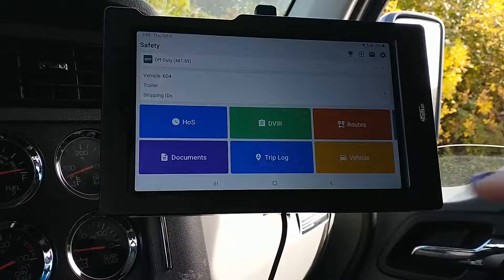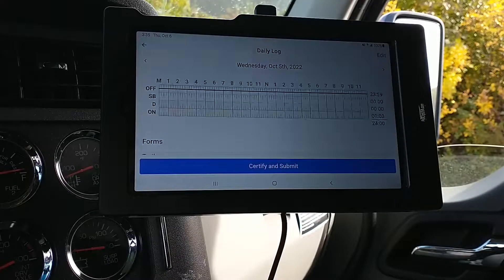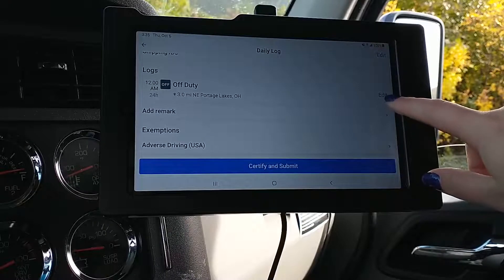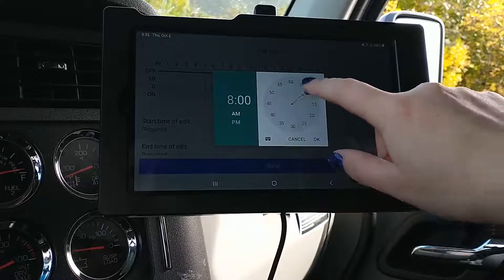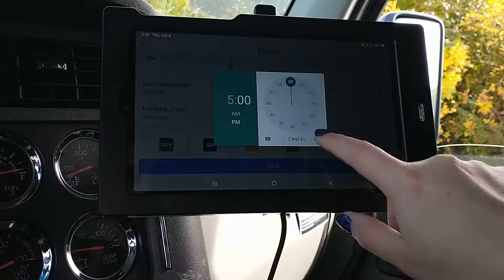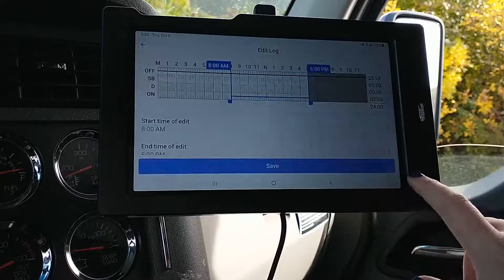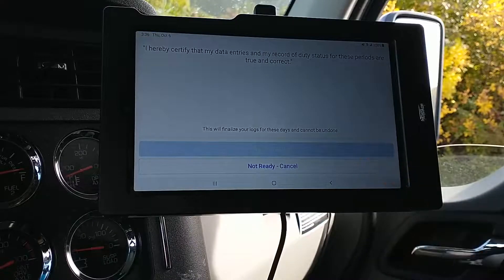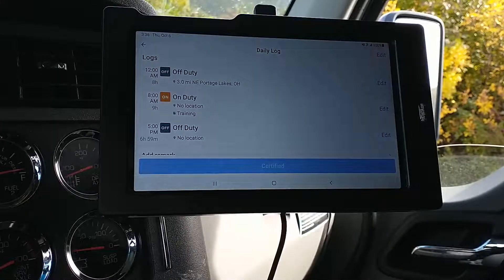Samsara- Edit logs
How to edit or revise your logs. *This will not allow you to change drive time*